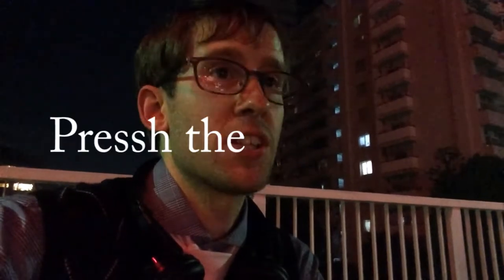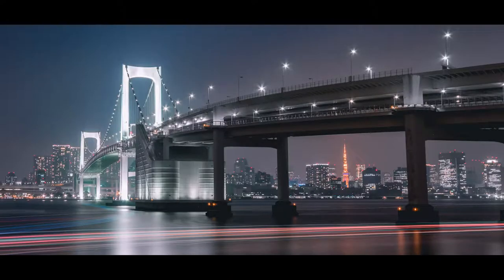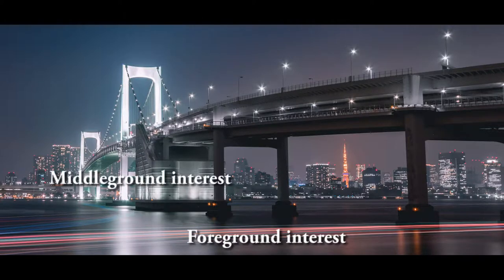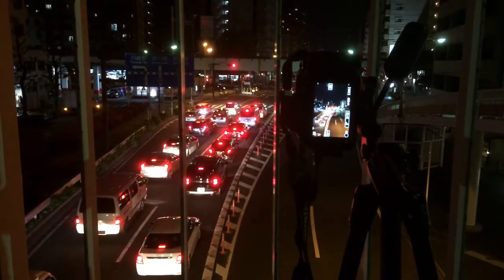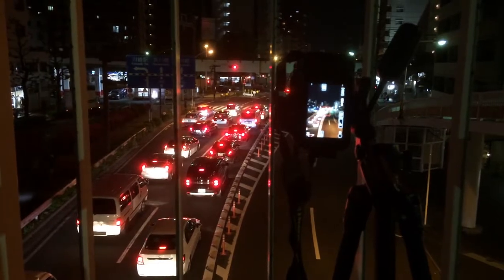What Makes a Good Long Exposure Photo?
I talk about what makes a good long exposure photo while taking a long exposure photo in Kawasaki. Spoiler alert: Patience is a virtue